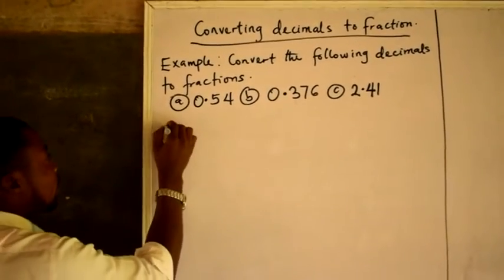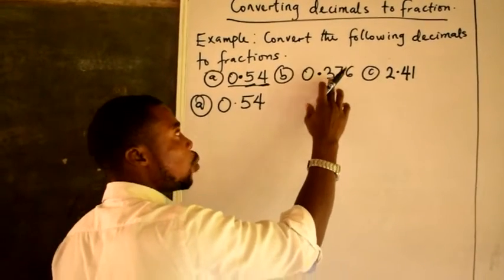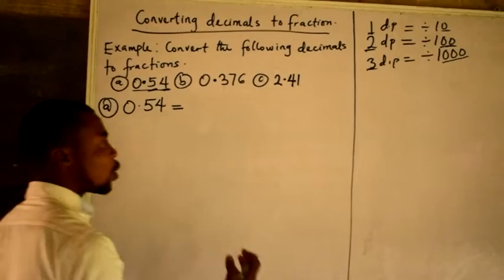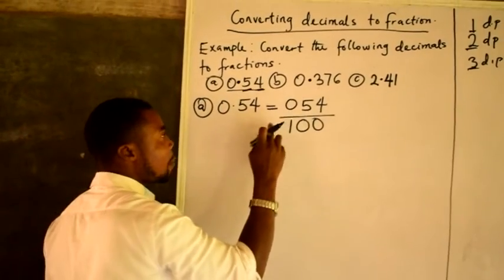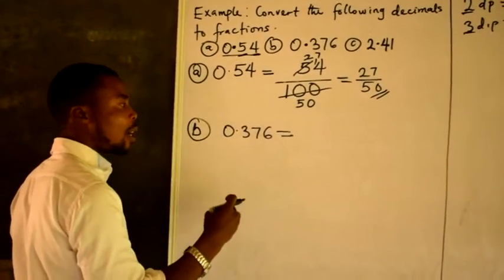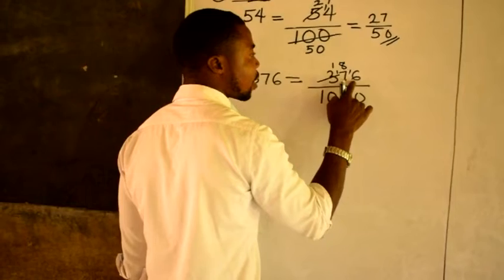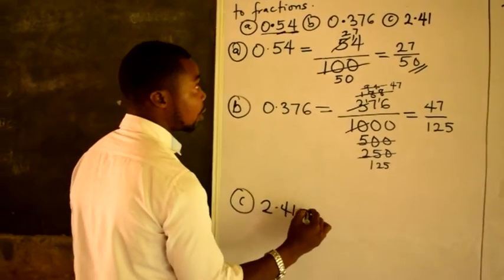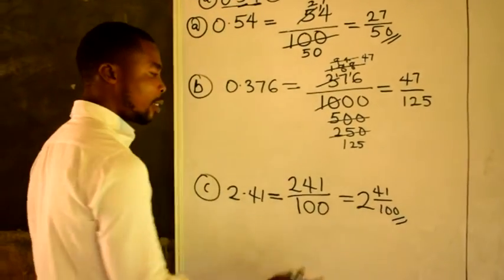Convert decimal to fraction